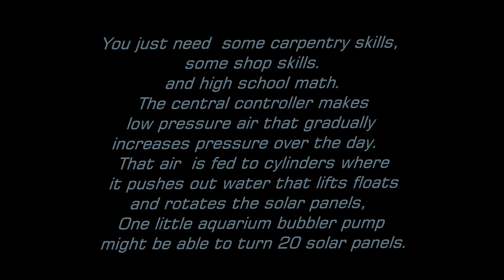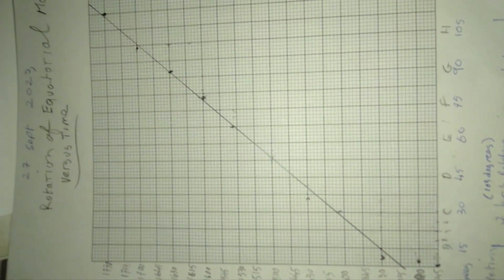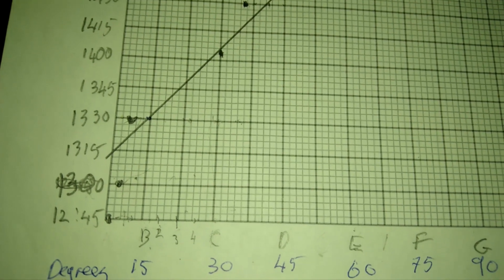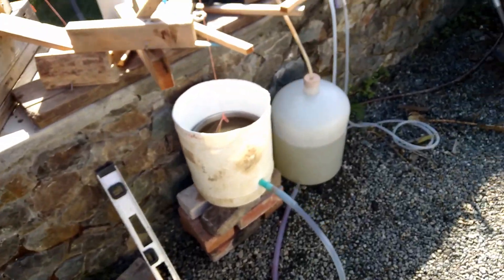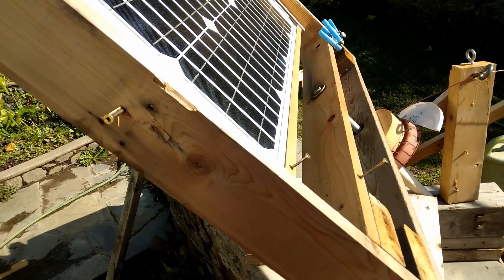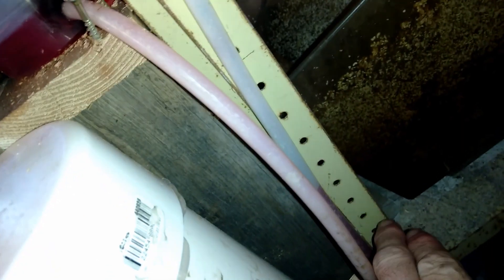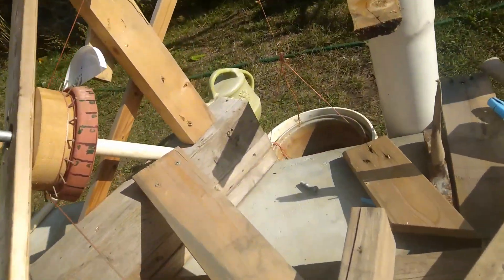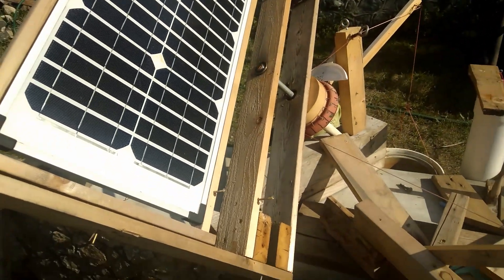DIY! Zombie Pneumatic Solar Tracking for solar panels & solar cookers September 28 & October 1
New method to track the sun!  Slowly rising air pressure can rotate 20 or 30 solar panels or solar cookers at the one time!  I used my rudimentary shop and carpentry skills, to make  a central controller, that sends air to my solar panel on equatorial mount to move it to track the sun.  If you watch the video, you will see how little low pressure air I use.  So this central controller (timer $20, motor $20 old office fan gearbox $10, any low powered bubble pump for an aquarium ($15 to $30)  and about $15 worth of drainage pipes, could EASILY rotate 10 or 20 solar panels or solar cookers.  Making them collect 20% to 30% more energy per day!  At night,  release that air pressure and the solar panel/solar cooker returns to the morning position.   This method could also be used for 2 axis tracking.  In that case,  one  tracking solar panel runs the air pump that moves itself and all the other solar panels/solar cookers on the system! controls.   Seriously, this cheap new pneumatic method could mean millions of dollars worth worldwide solar energy production (just in extra efficiency) from solar panels and solar concentrators.